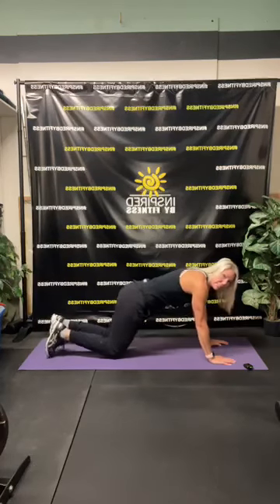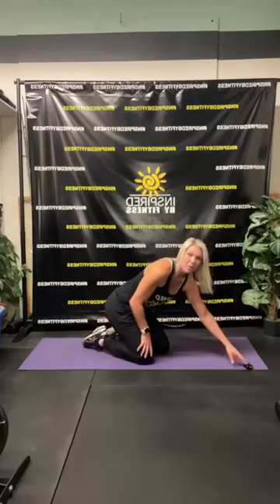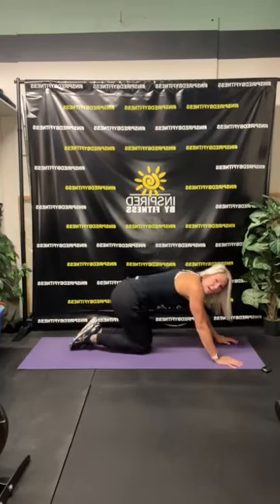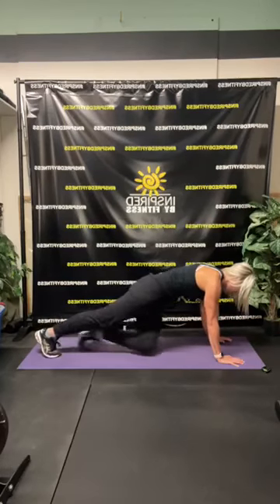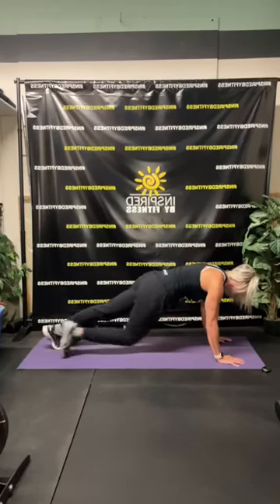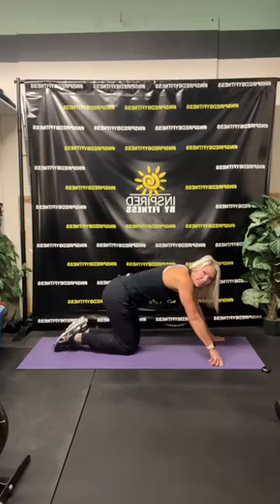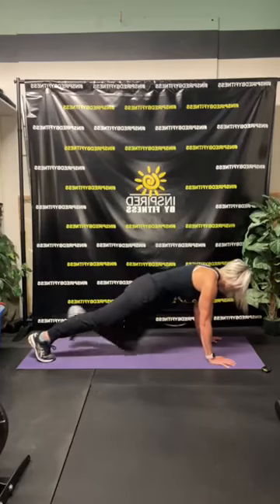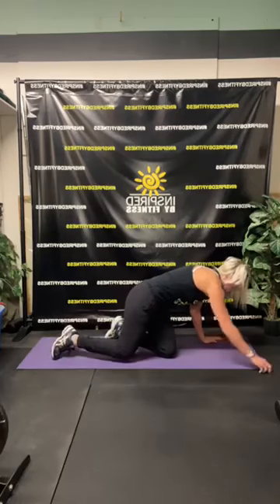Planktacular Challenge - Day 4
Day 4 of our 5-Day Planktacular Challenge.

Inspired by Fitness’ 5-Day Planktacular Challenge will challenge and sculpt your core like never before.  Planks are a supercharged way to tighten your core, slim your abs and shape your waistline.  Plus, a plank will tone your back, glutes, hamstrings, arms and shoulders at the same time.  Multiply the many benefits of planks with these challenging variations.  Work out alongside Personal Trainer & Fitness Professional, Sherry Kresky, to learn a new twist on the classic plank daily.  Each day you will get a plank workout move that builds upon the next, leading to the ultimate flow at the end of the week.